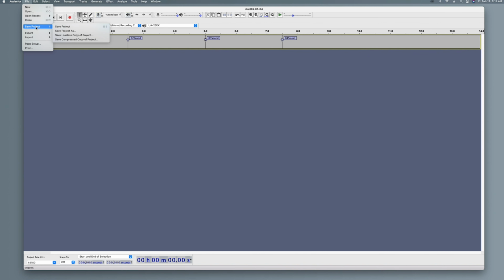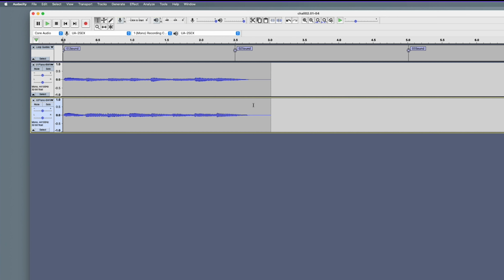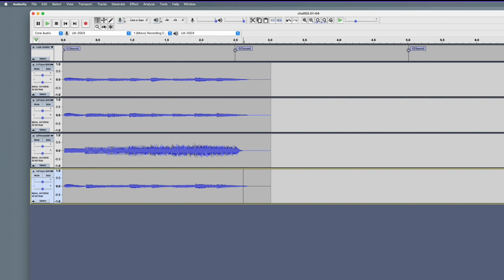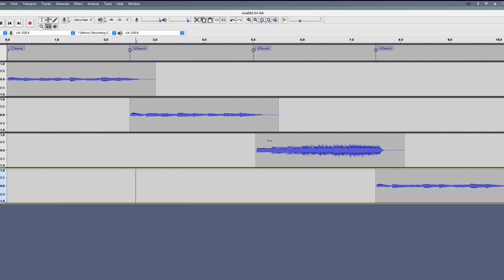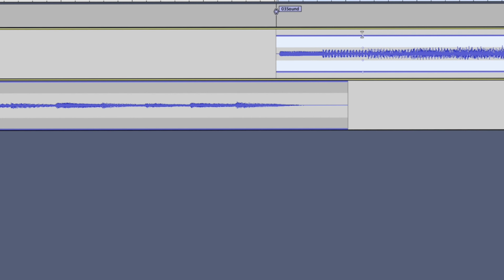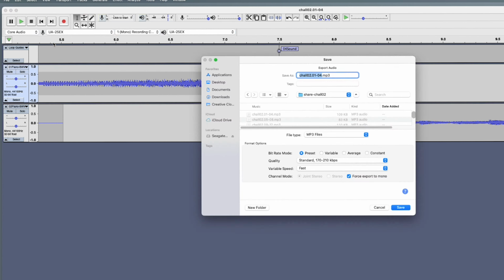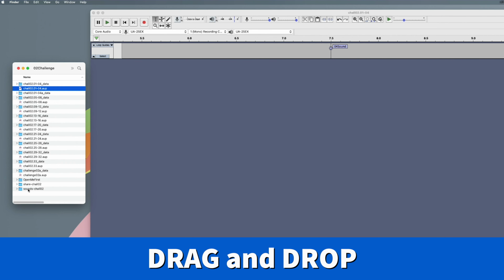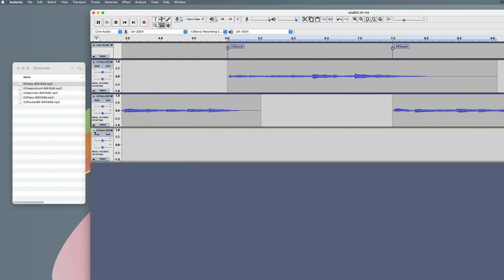03) Prelude in CMaj Complete: Slower paced instructions, part 2